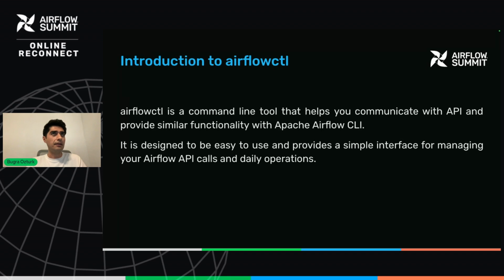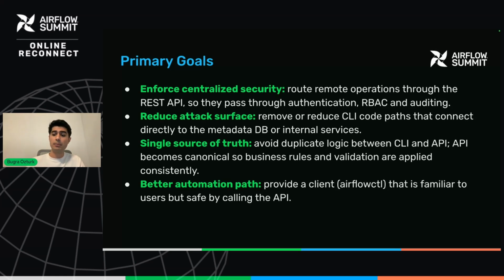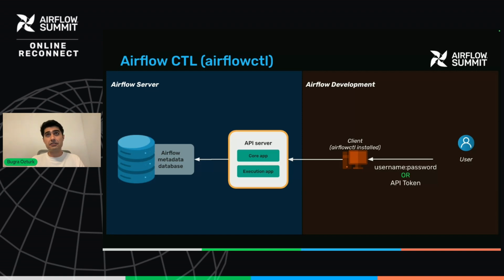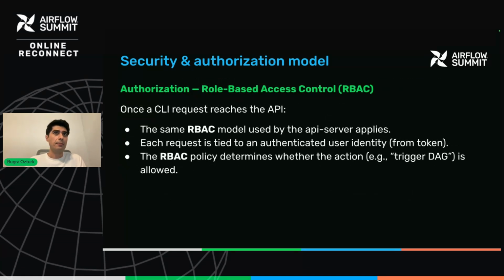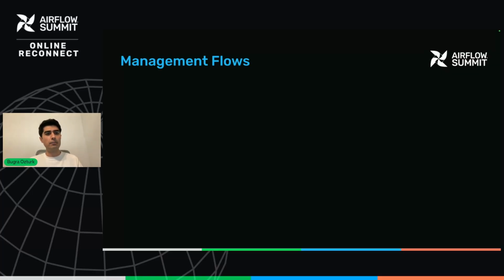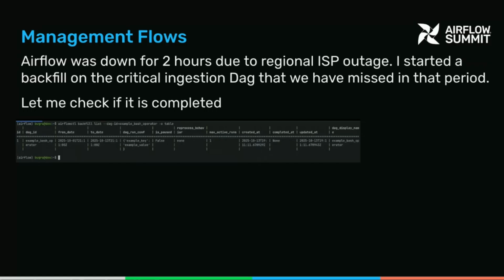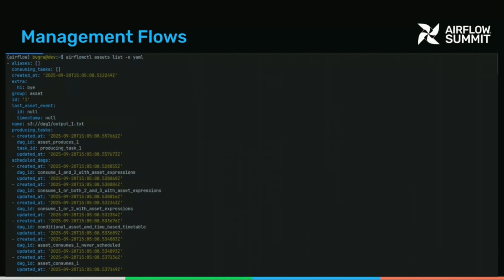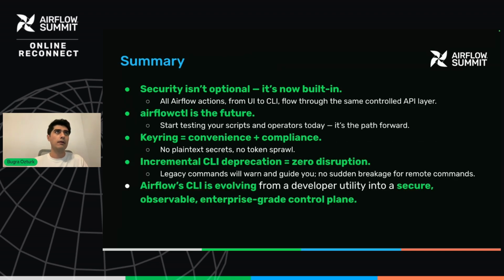Securing Airflow CLI with API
This talk will explore the key changes introduced by AIP-81, focusing on security enhancements and user experience improvements across the entire software development lifecycle.

We will break down the technical advancements from both a security and usability perspective, addressing key questions for Apache Airflow users of all levels. Topics include and not limited to isolating CLI communication to enhance security via leveraging Role-Based Access Control (RBAC) within the API for secure database interactions, clearly defining local vs. remote command execution and future improvements.